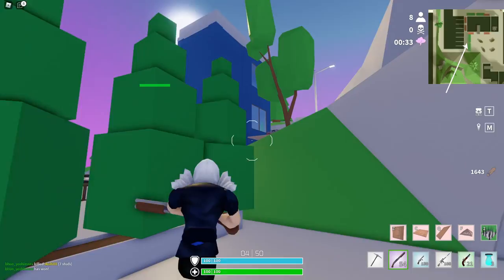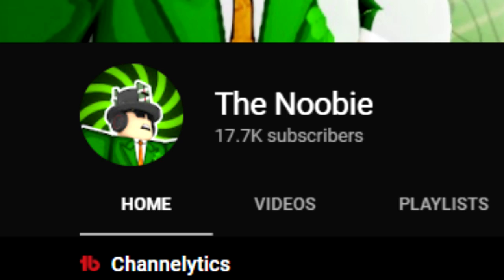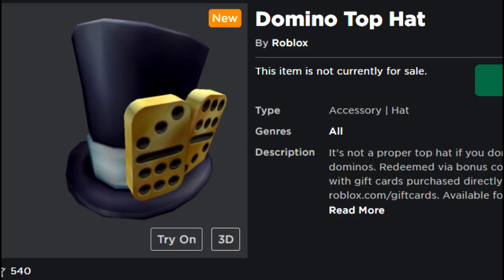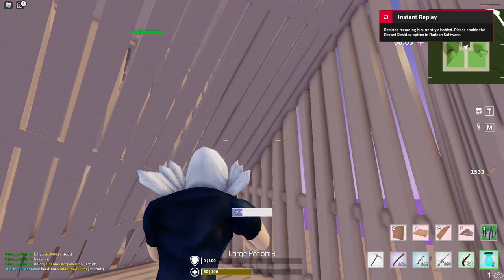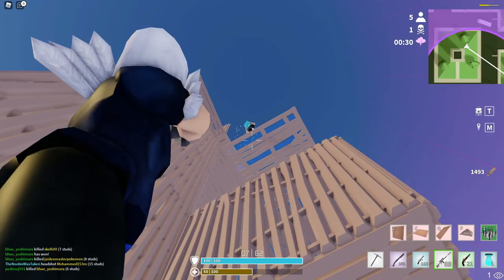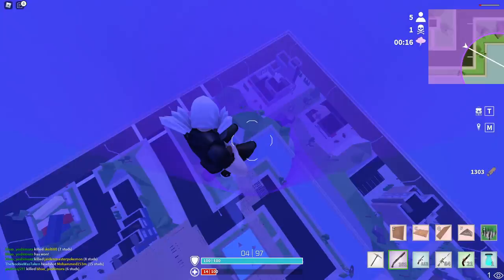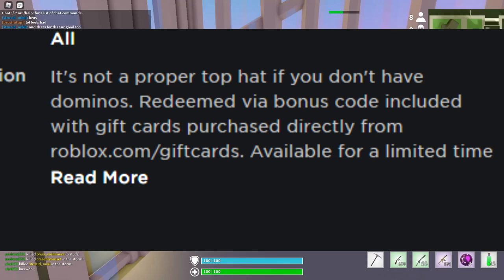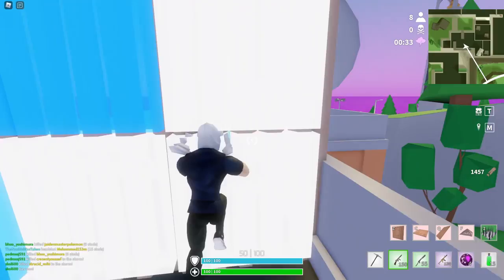(TOY CODE!) HOW TO GET THE DOMINO TOP HAT ON ROBLOX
Hello everyone! in todays video we will be teaching you guys how to get the Domino Top Hat on Roblox for 100% free. I will be showing you guys all of the necessary tips and tricks you need to get this Roblox item in your inventory! But without further or do lets get into it!

(NEW!) HOW TO GET THE DOMINO TOP HAT ON ROBLOX FOR FREE!